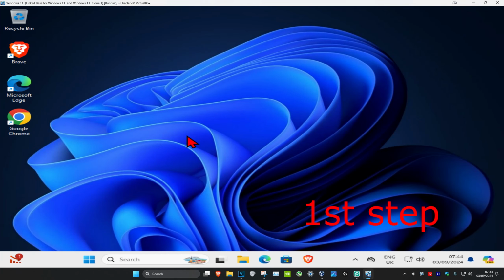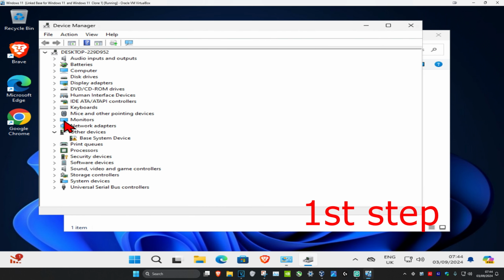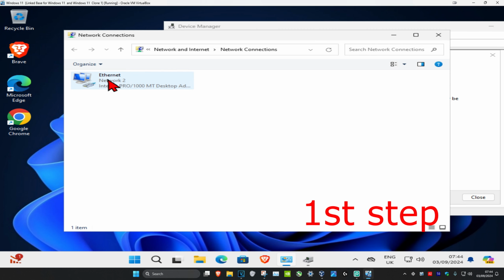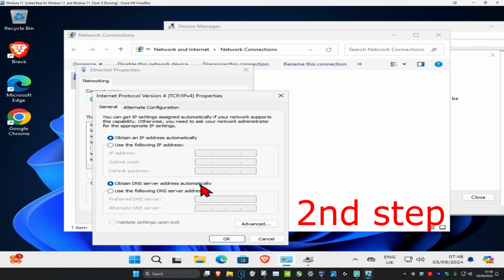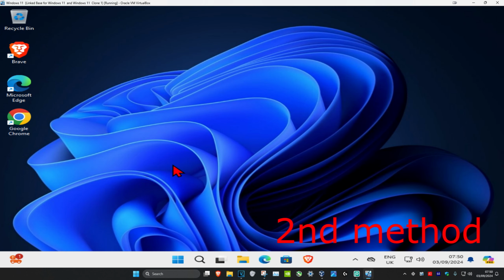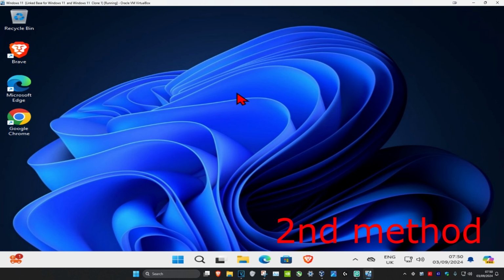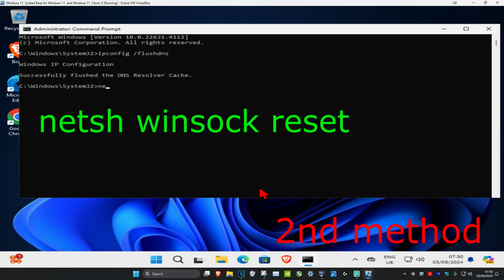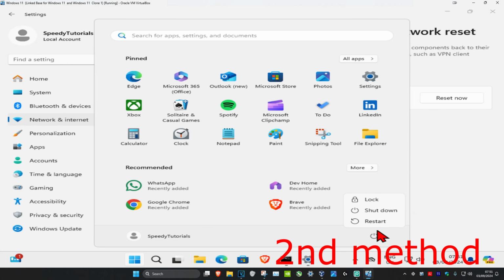How To Troubleshoot Network Adapter in Windows 11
windows 11 not connecting to internet wireless fix.

This tutorial will address the following concerns:

fix network adapter problems Windows 11
fix network adapter problems
fix network adapter driver
fix network adapter Windows 11
how to fix network adapter driver issues
red x windows 11
red x windows 11 wireless
WiFi red x windows 11
red x on WiFi windows 11
yellow triangle and no internet access windows 10
yellow triangle and no internet access windows 11
yellow triangle and no internet access Ethernet